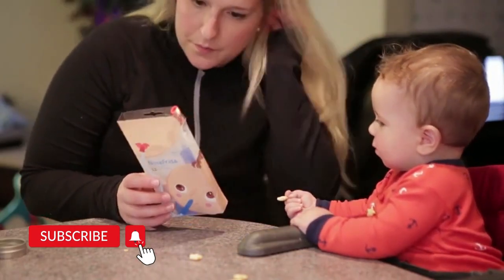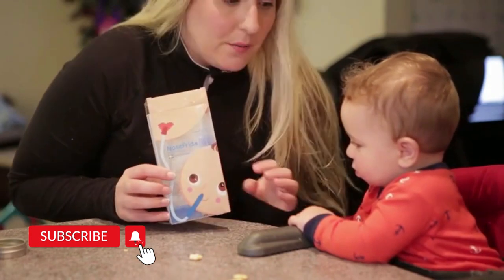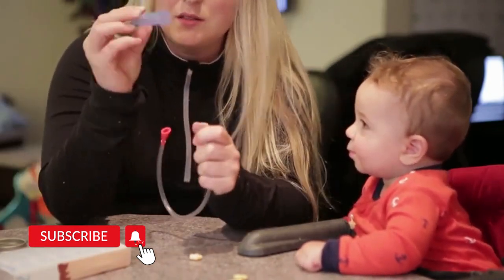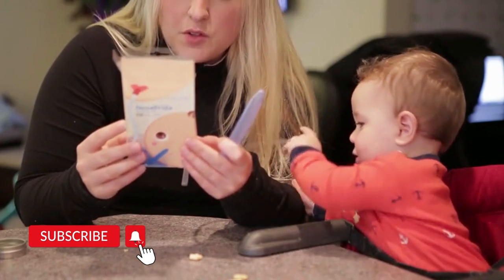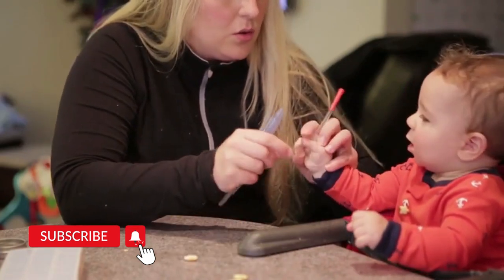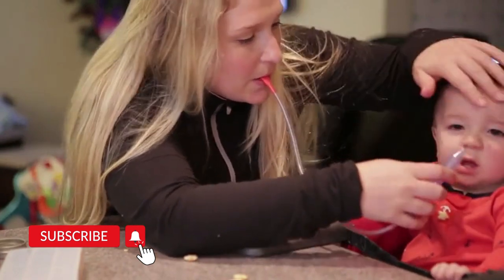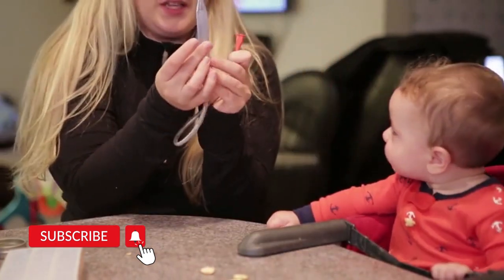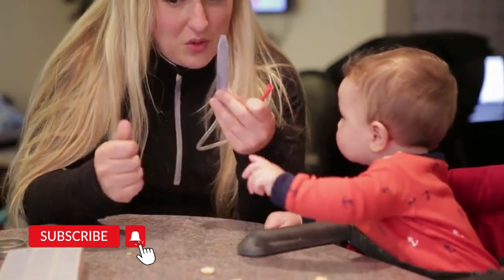Frida Baby Nasal Aspirator, Nose Frida the Snotsucker with 24 Extra Hygiene Filters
To view on Amazon